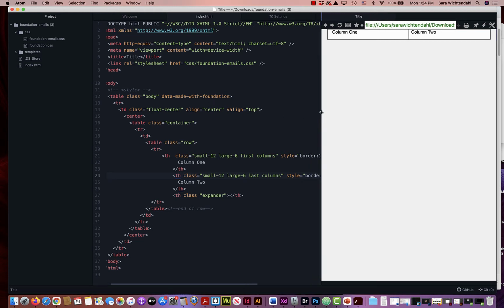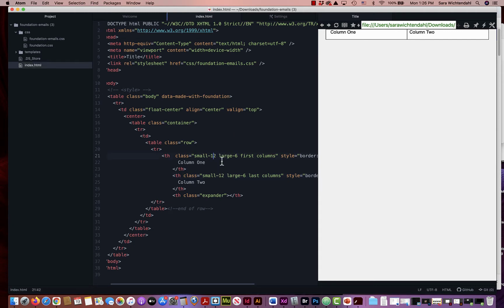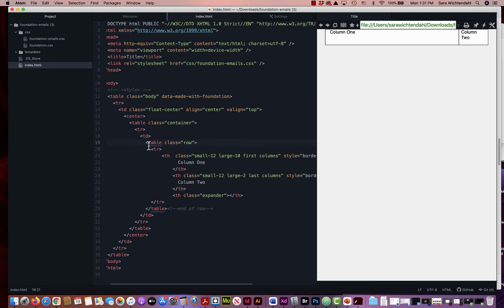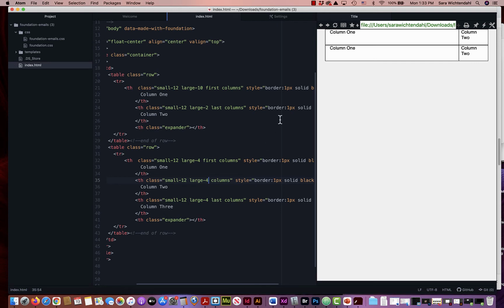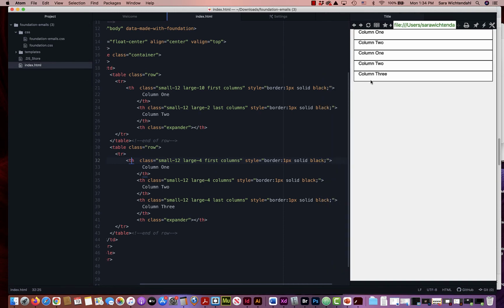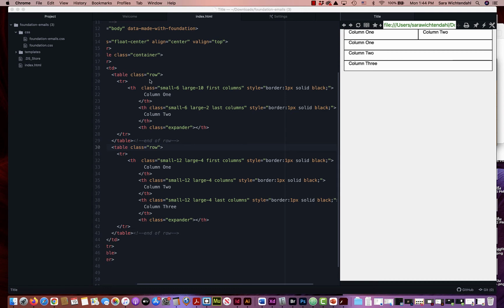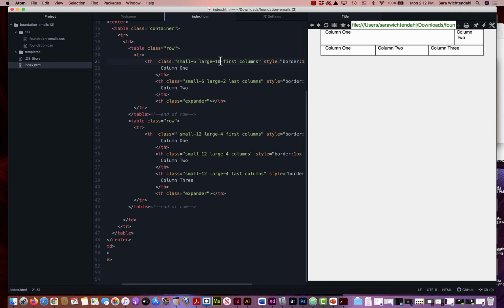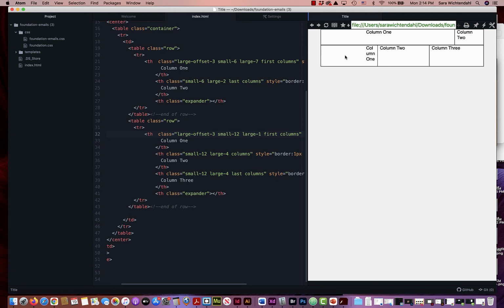Foundation for Emails Grids and Rows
A more in-depth look at working with Grid structure and rows in Zurb Foundation for Email